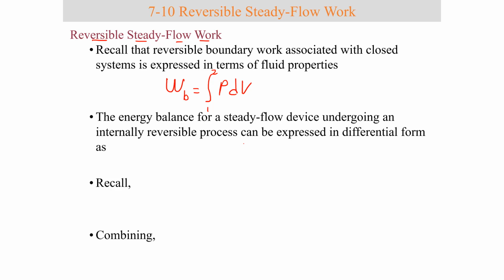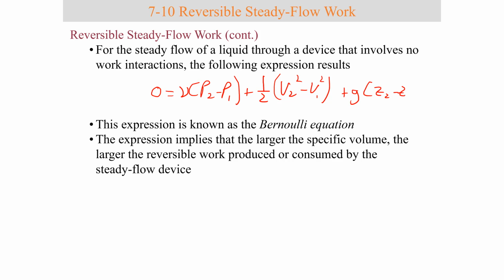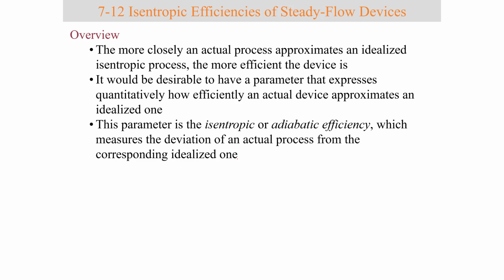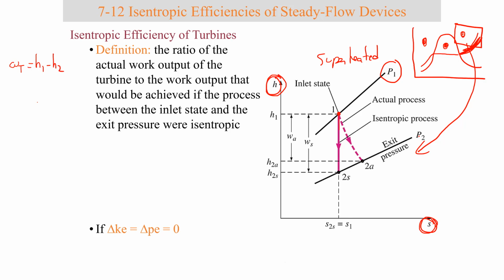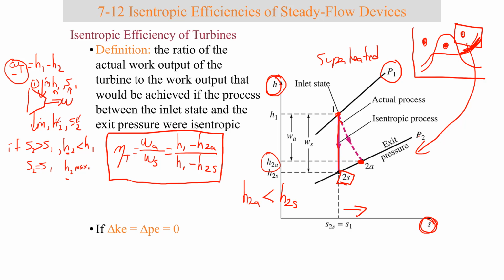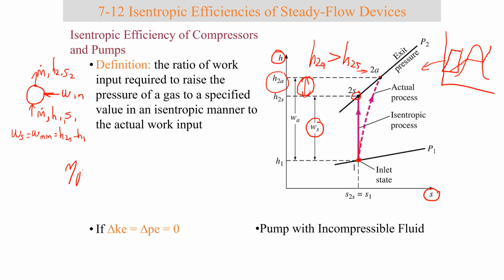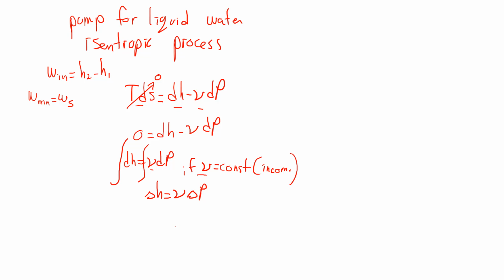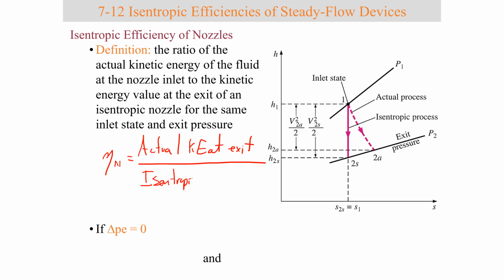Chapter 8 part 10